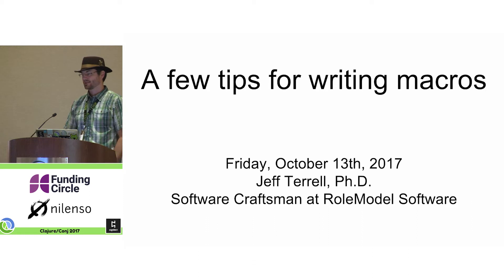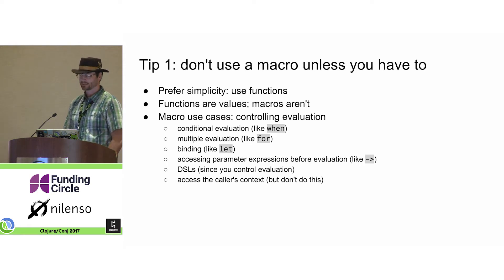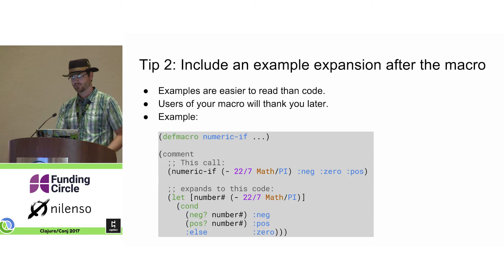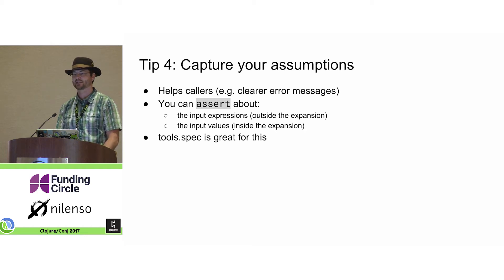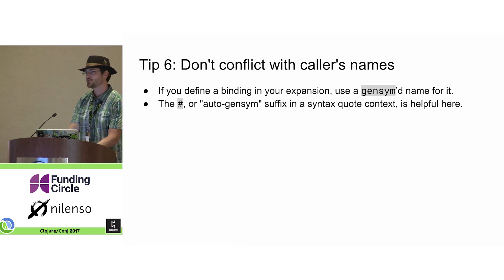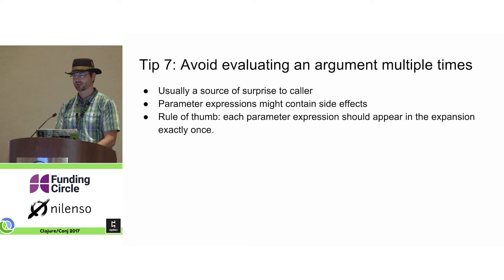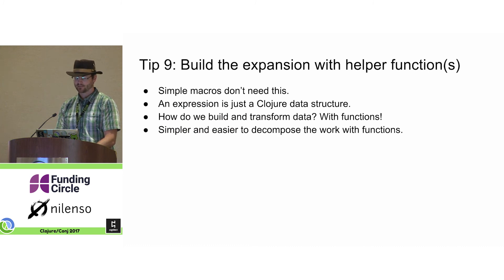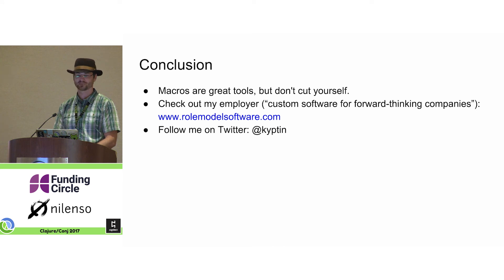Lighting Talk - A few tips for writing macros - Jeff Terrell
Stay sane when writing macros in Clojure by following these tips.